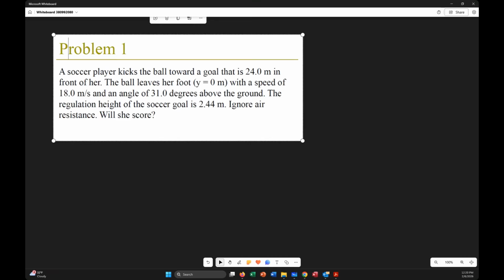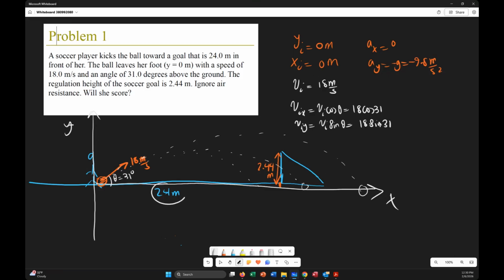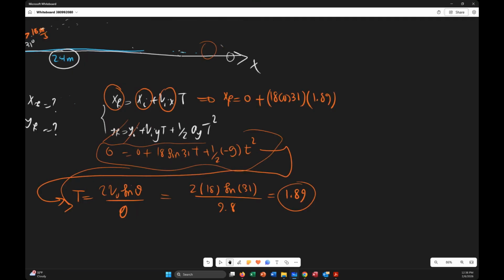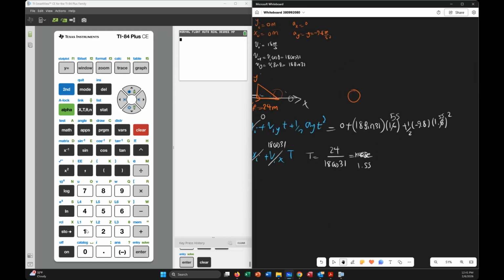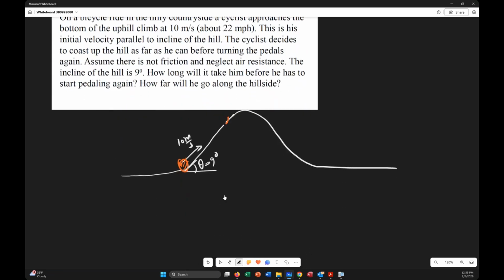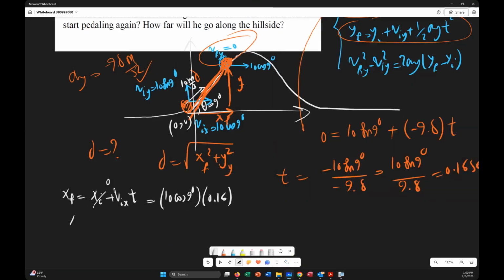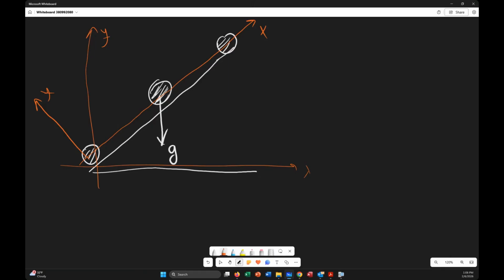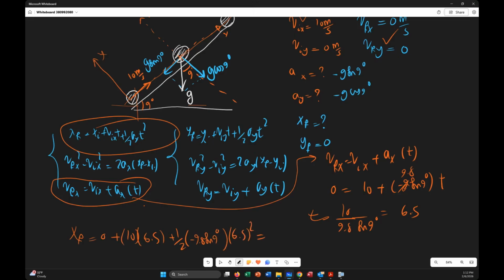Phys221 Exam1 Prep Party Spring 26